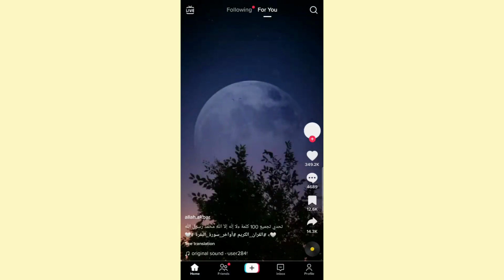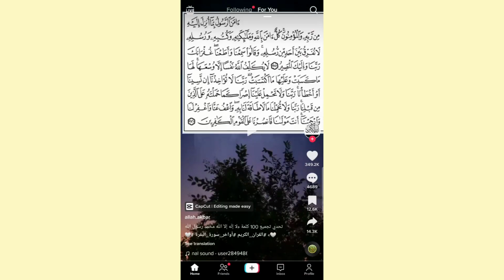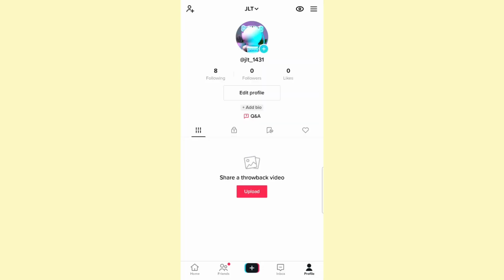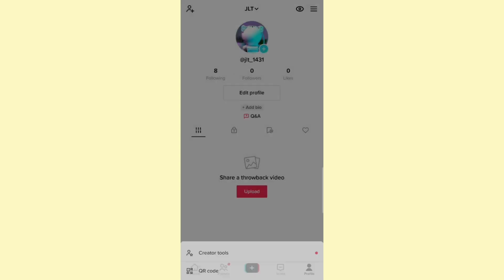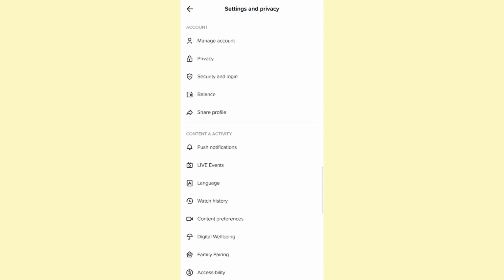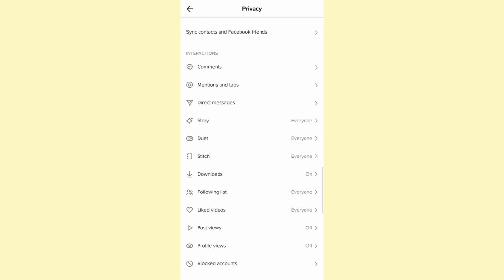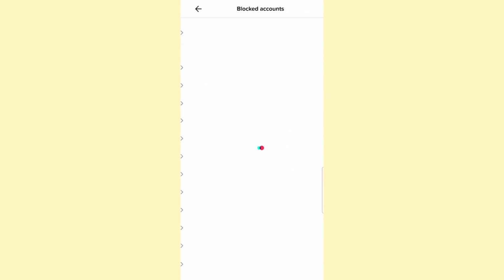How to Find Blocked Accounts on TikTok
Learn How to Find Blocked Accounts on TikTok. It is really easy to do and learn to do it in just a few minutes by following this super helpful tutorial.